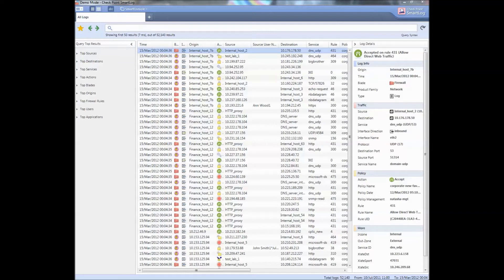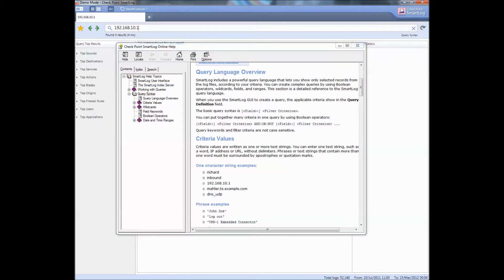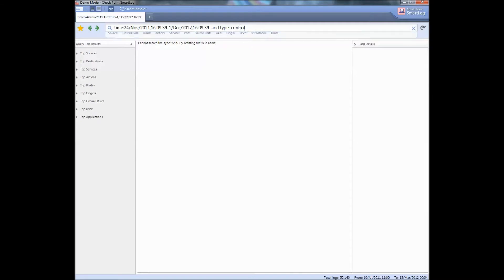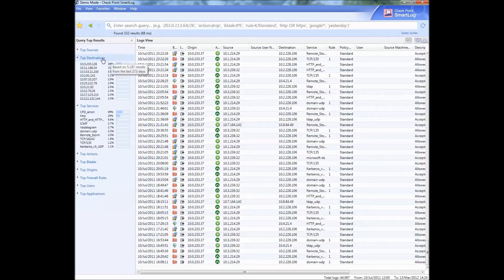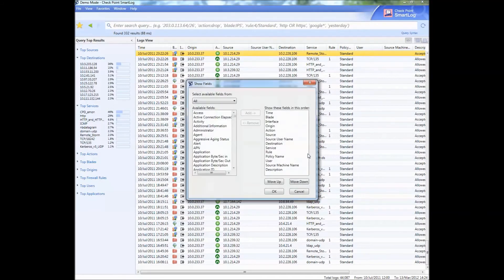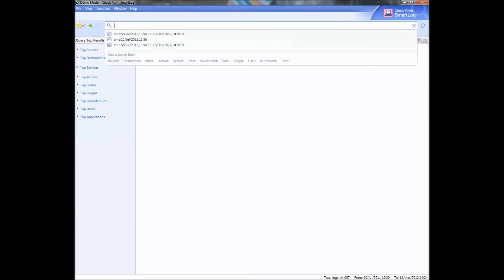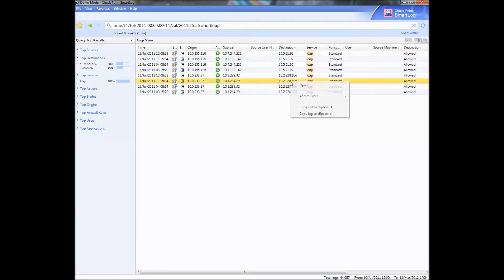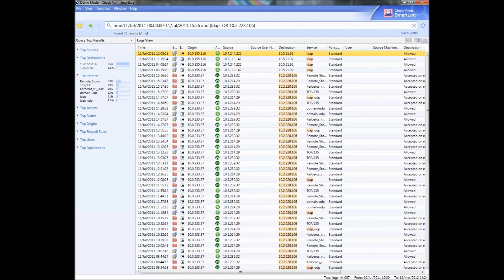SECURITY: SmartLog Quick Start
Check Point's SmartLog server is the coolest replacement for RSA Envision you will ever experience. I think its one of Check Points coolest products. Still only version 1, but it rocks.